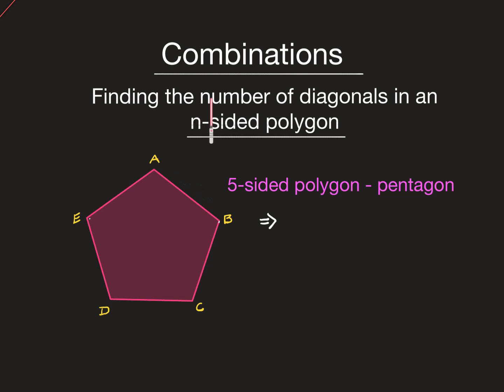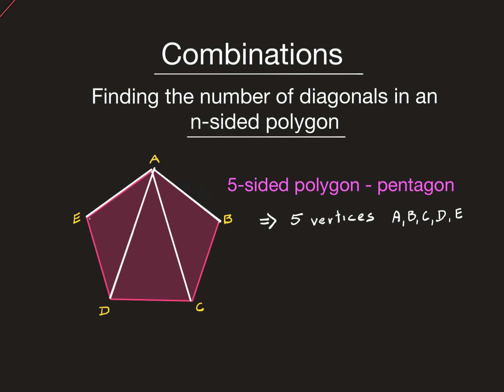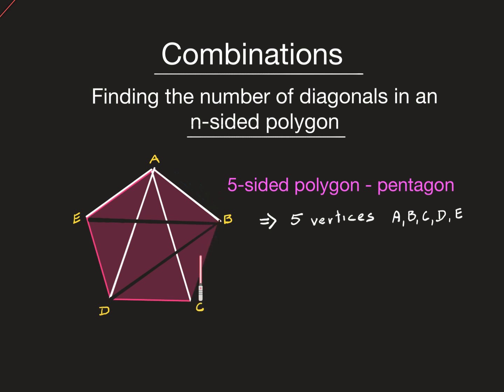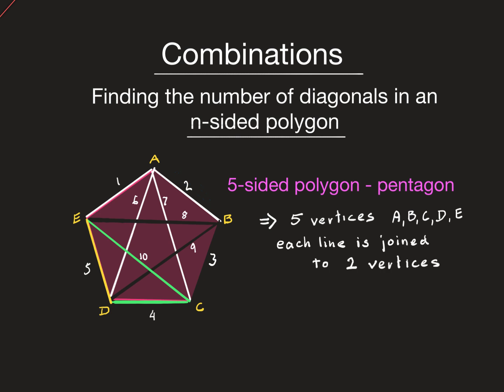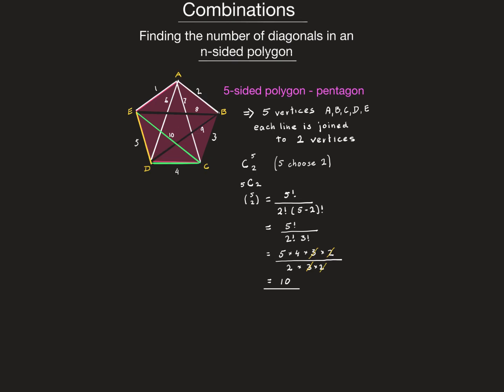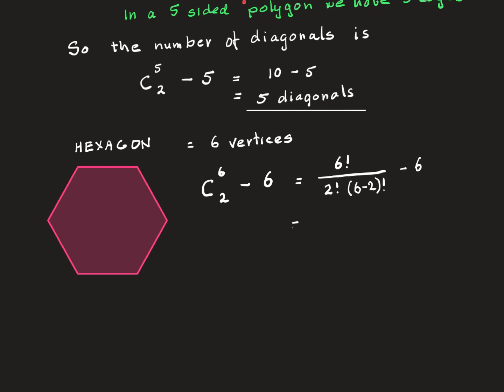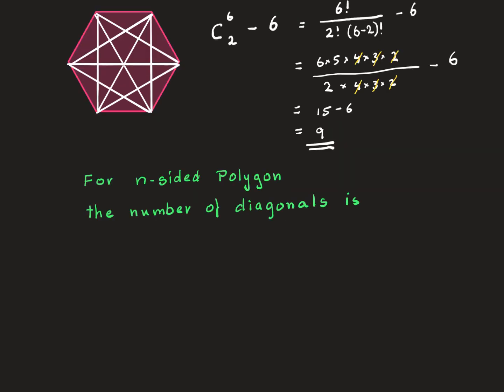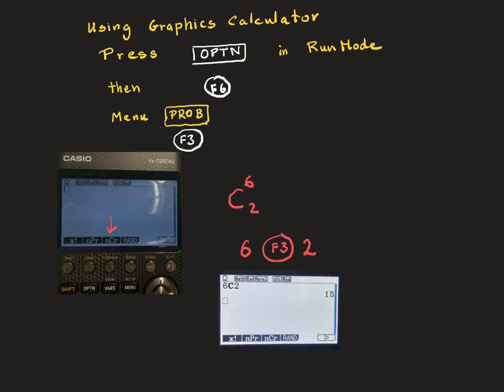Mathematics 11 Combinations to find diagonals in a polygon - Excel at school